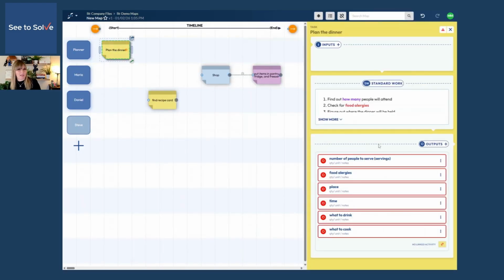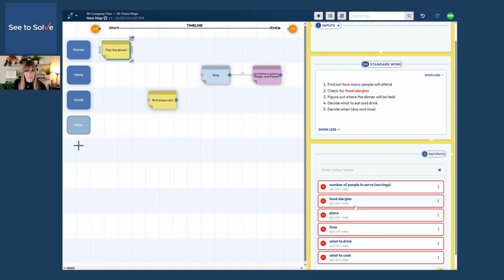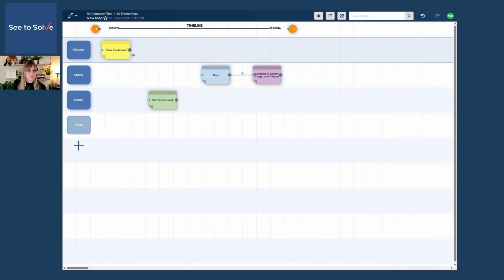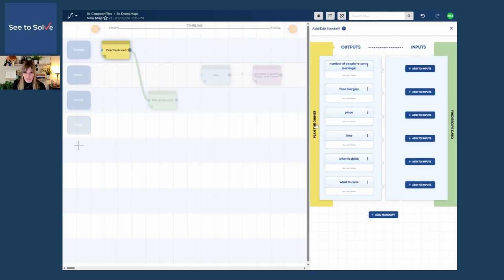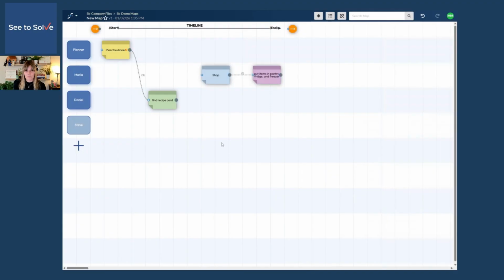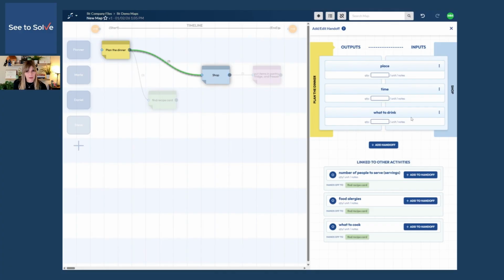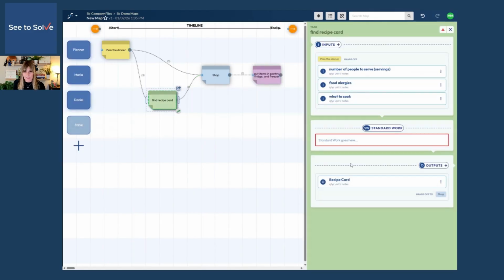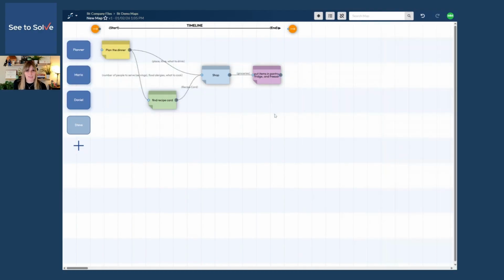09 How to Map Critical Handoffs in See to Solve Flow (Prevent Dropped Work)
Make handoffs visible so nothing falls through the cracks in your process.
Timestamps
0:00 - Why Handoffs Are Critical
0:50 - Creating Handoff Connections
1:50 - Defining What Is Handed Off
2:45 - Improving Flow & Reliability